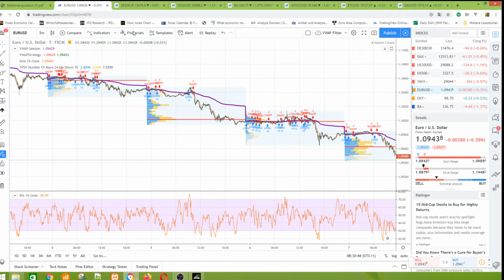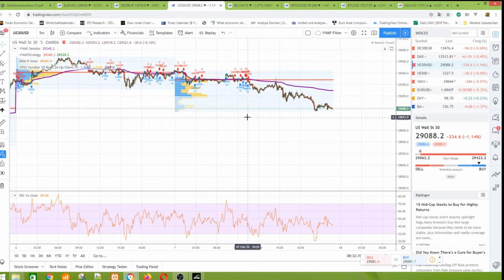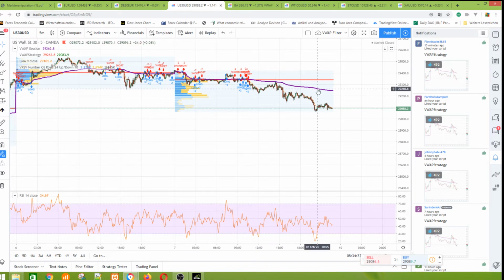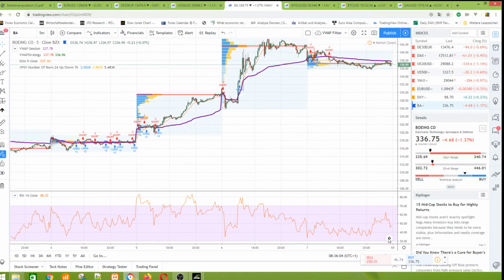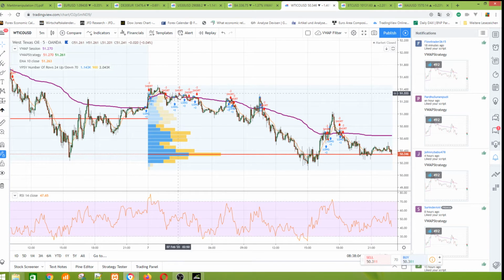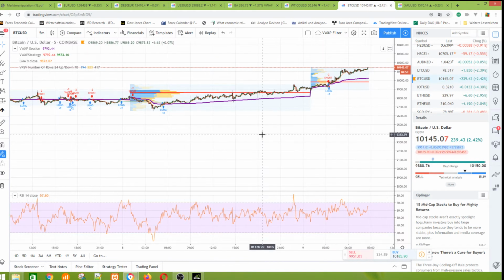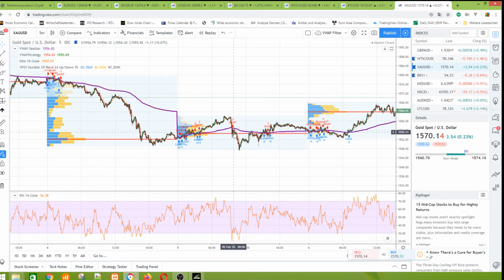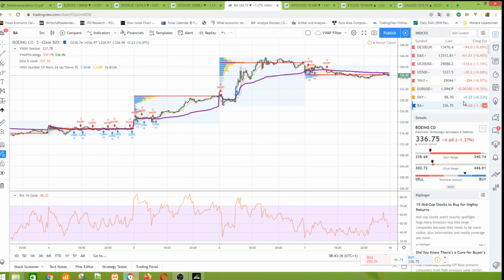The real threat by Corona Ependemy are market manipulations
The markets are massively manipulated, but so is the reporting of the Corona Virus. In Europe, politicians say Corona is less bad than normal influenza. That's a lie. The extreme fall of the euro during the European session indicates manipulations from Europe. Is the ECB restructuring itself on the back of the Corona victims?